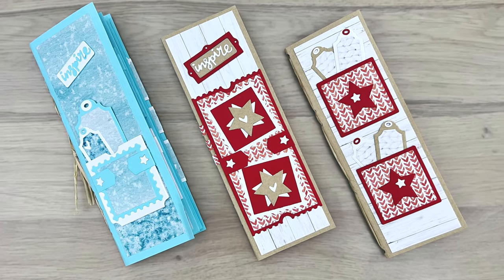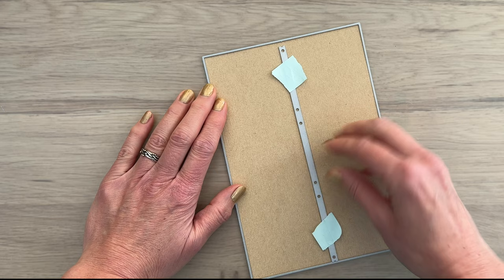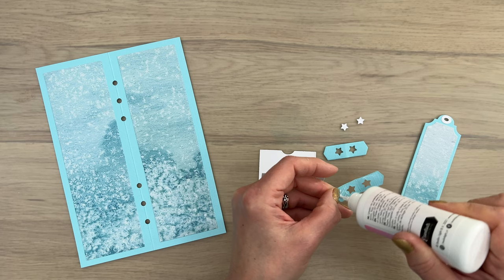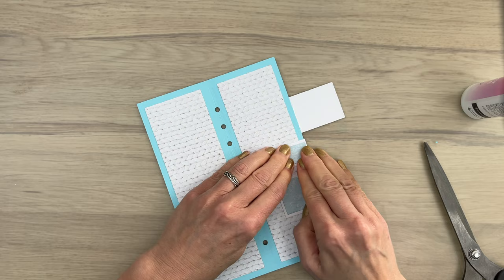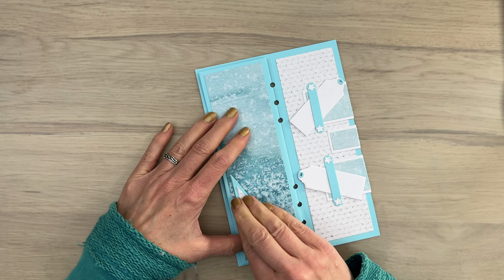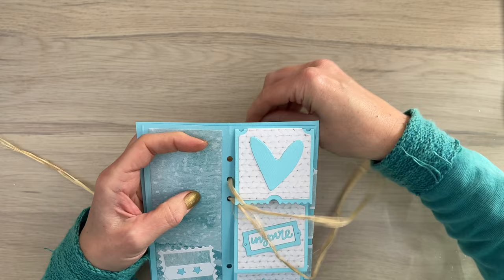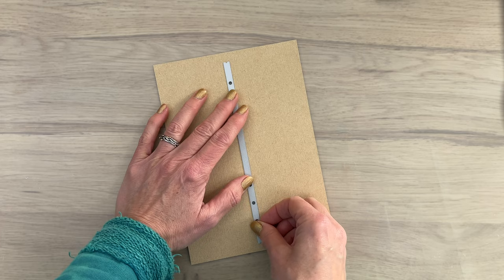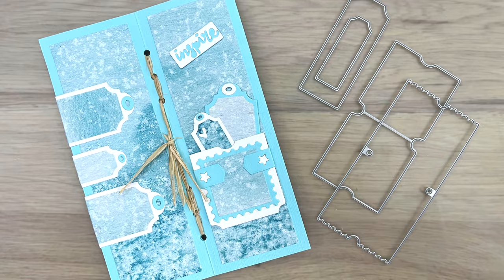Easy steps to MAKE YOUR OWN JOURNAL with our NEW DIE sets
In this video Gerry shows you some easy steps to make you own journal with our new journal die sets!

Products used in this video:
- Journal die: SL-ES-CD99
- Ultimate Scrap Collection: SL-USC-SCRAP86-97

Other journal dies in this serie:
- SL-ES-CD100, 101 & 102